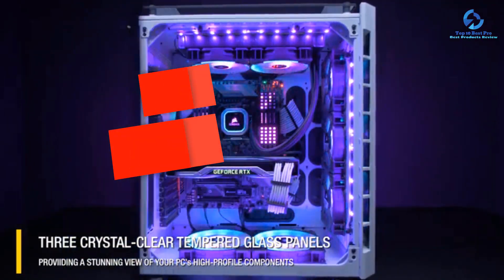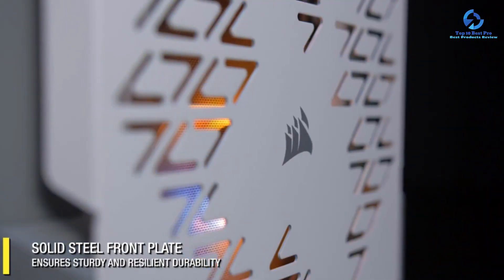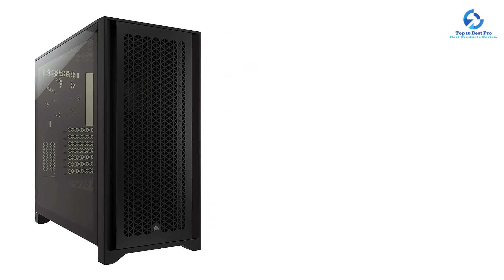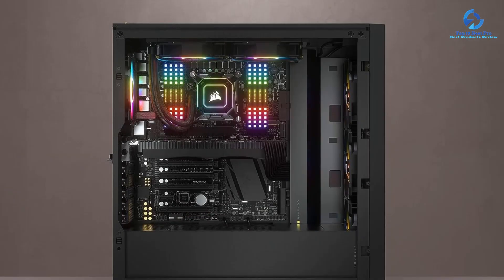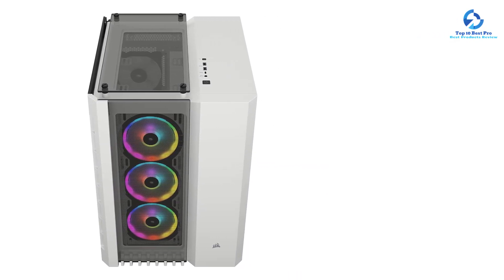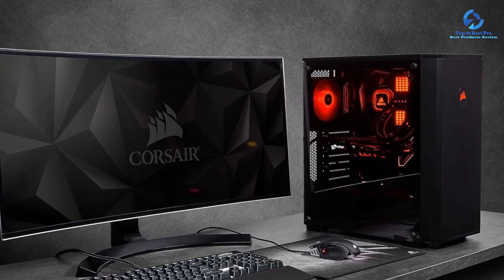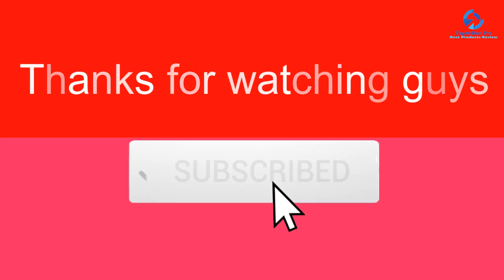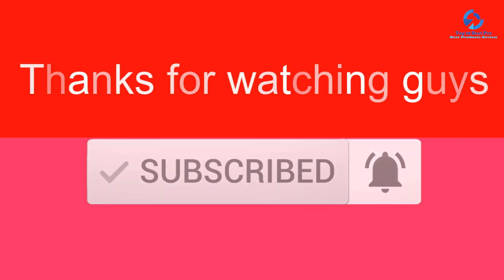🔶Top 10 Best Corsair Cases Reviews In 2023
➜ Links to the Best Corsair Cases we listed in this video:
Check Price on aliexpress
🔶 10.Corsair Carbide Series SPEC-DELTA RGB
🔶 9.Corsair iCUE 220T RGB Smart Case
🔶 8. Corsair 4000D Airflow RGB Case
🔶 7.Corsair iCUE 4000X RGB Case
🔶 6. Corsair iCUE 465X RGB Smart Case
🔶 5.CORSAIR Crystal Series 680X RGB ATX Case
🔶 4. Corsair 5000D Glass ATX PC Case
🔶 3.Corsair Carbide Series 175R RGB ATX Case
🔶 2.Corsair Obsidian Series 1000D Super-Tower Case
🔶 1. Corsair 4000D Mid-Tower ATX PC Case